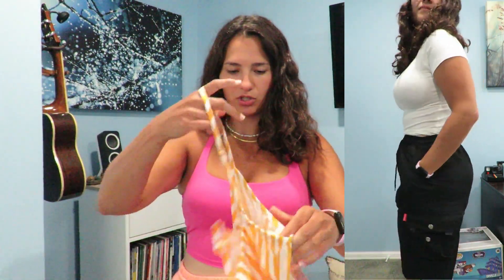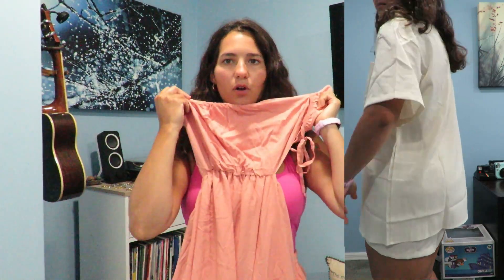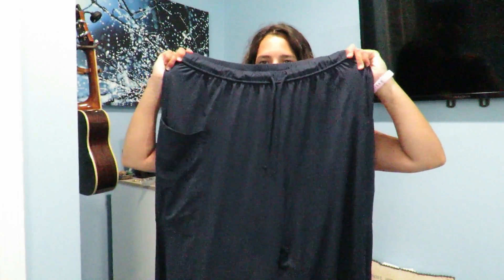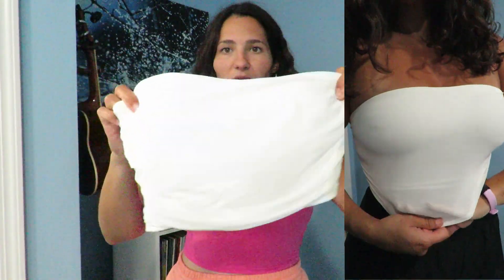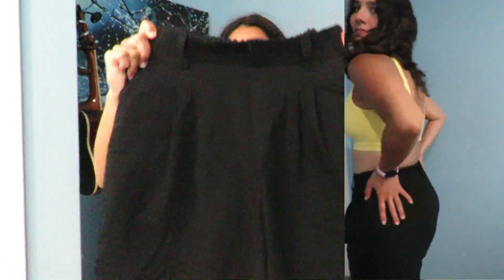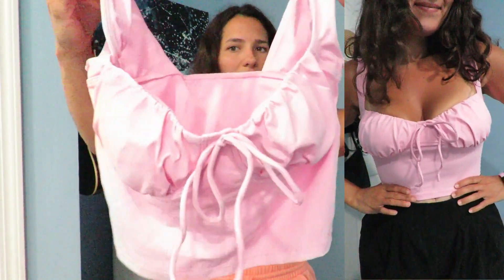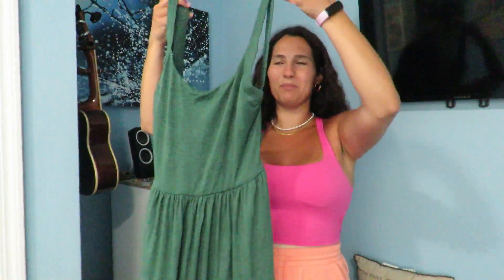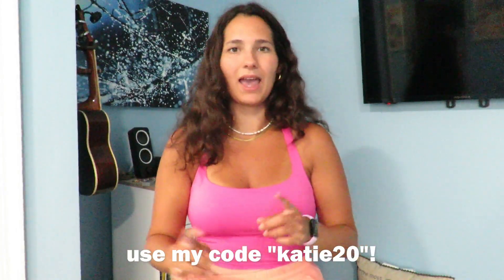$500 Halara Haul for Summer ft JVMcluxe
Hey guys!! I have the best clothing haul yet and I'm so thankful that Halara and JVMCluxe gave me the opportunity! I got some of the best clothes for summer and I feel like everything was very affordable and cute! I love the tube top, skirt and dresses I got and I'm so excited to style everything!

Breezeful™ High Waisted Crossover Plicated Side Pocket Split Quick Dry Resort Pants
Color：Black
Size：M(regular)

Mid Rise Elastic Waistband Drawstring Side Pocket Palazzo Flowy Wide Leg Casual Pants
Color：Dark Sapphire
Size：XL

Backless Twisted U Neck Plicated Side Pocket Harem Casual Jumpsuit
Color：Dark Green Floral Yarn
Size：S

Ribbed Cowl Neck Backless Crisscross Lace Up Split Midi Party Dress
Color：Sweet Lilac
Size：M

Mid Rise Elastic Waistband Side Pocket Ruched Split Hem Corduroy Casual Wide Leg Pants
Color：Black
Size：S(regular)

HalaraMagic™ High Waisted Multiple Pockets Pleated Mini Washed Stretchy Knit Denim Casual Skirt
Color：Dark Blue Denim
Size：M(regular)

High Waisted Plicated Side Pocket Wide Leg Casual Linen-Feel Bermuda Shorts
Color：Black
Size：XS

Breezeful™ V Neck Short Sleeve Side Pocket Tie Back Quick Dry Midi Casual Dress
Color：Amaranth
Size：S
JVMCluxe:
Social Media-